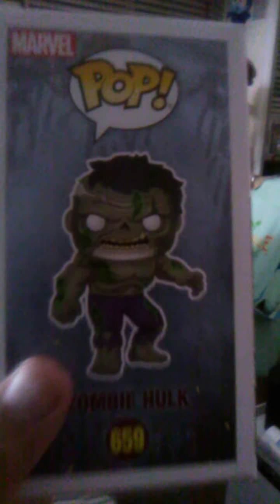Open the box